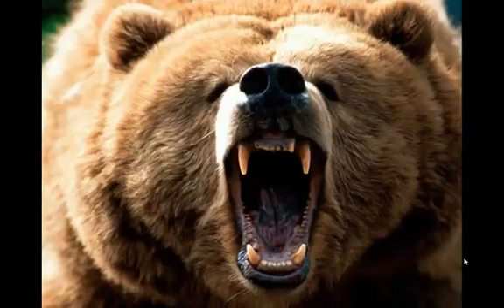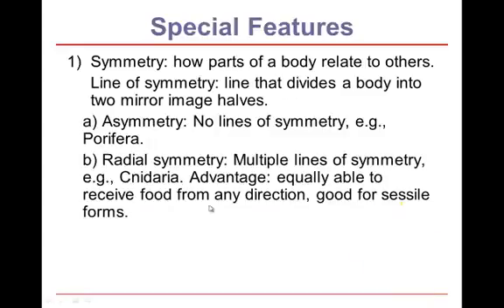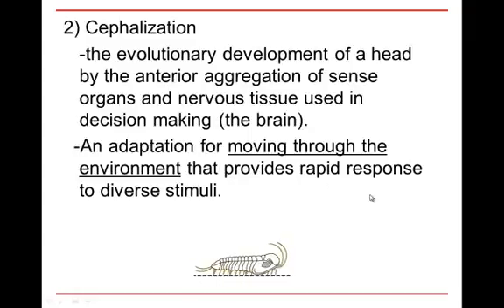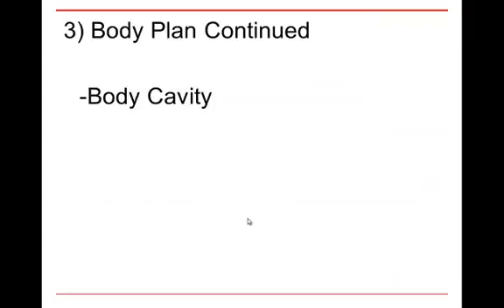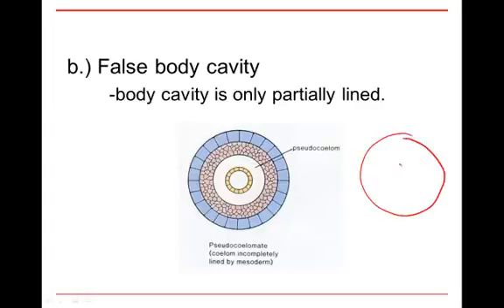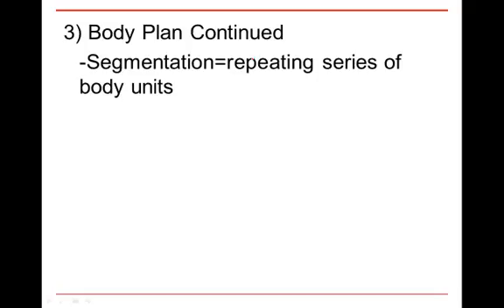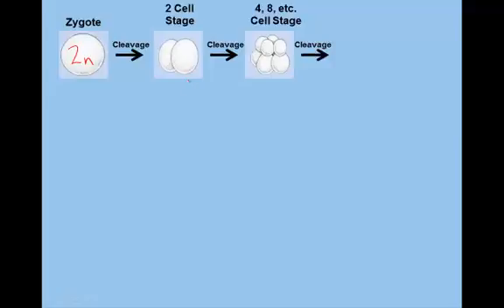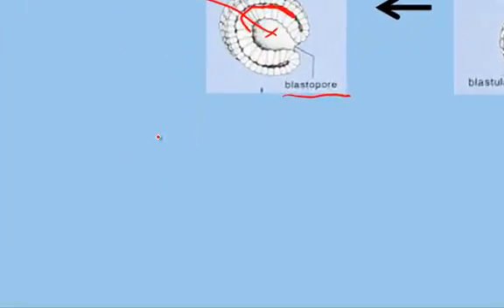BIO 100 5 6 1 Intro to Animals MP4